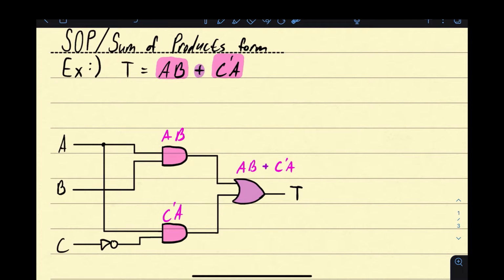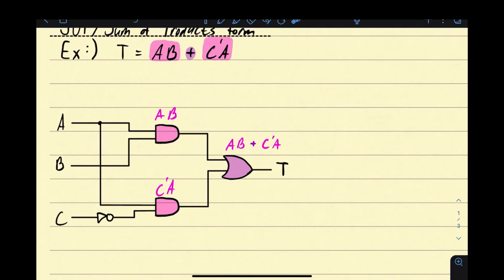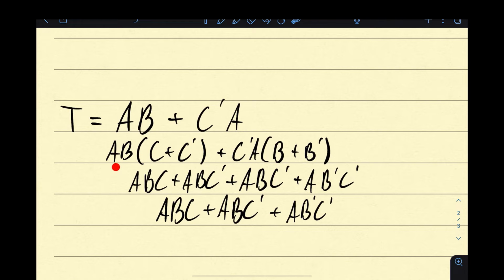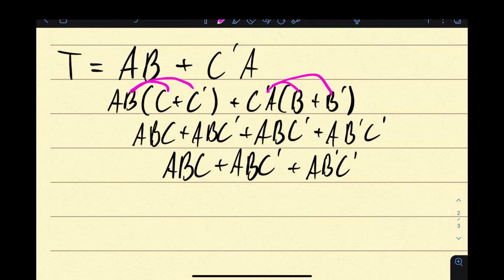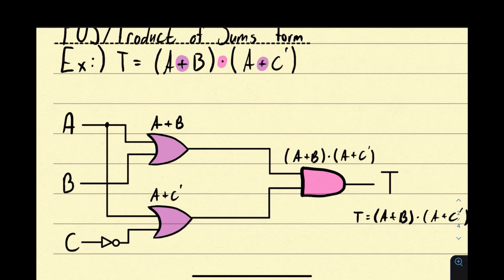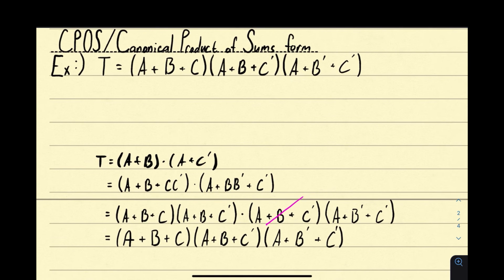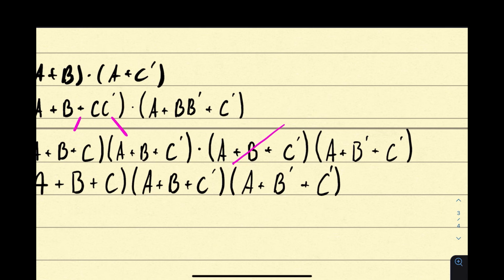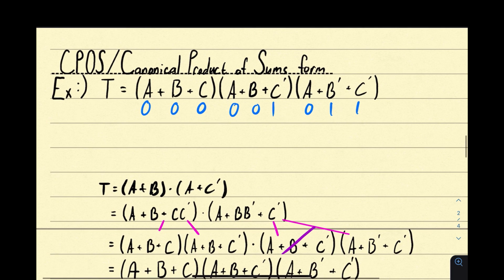SOP, POS, CSOP, CPOS